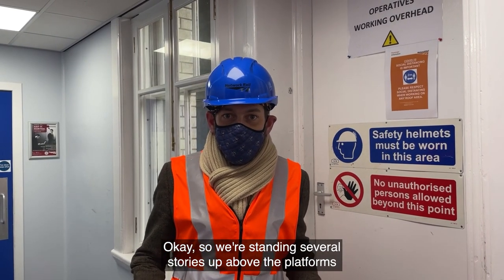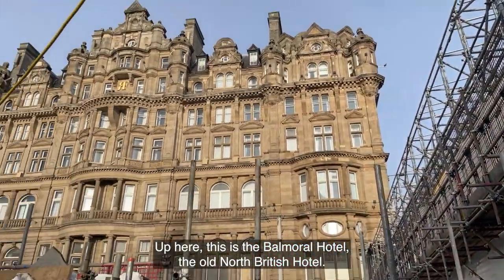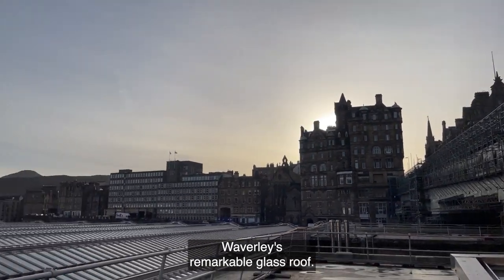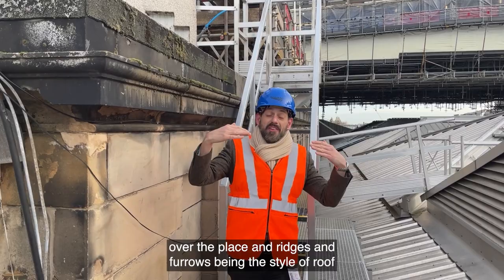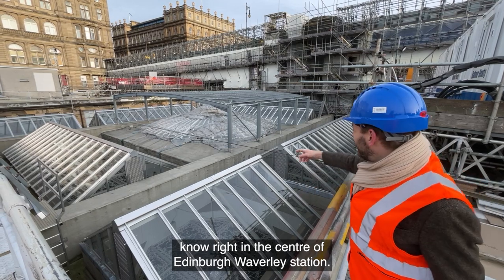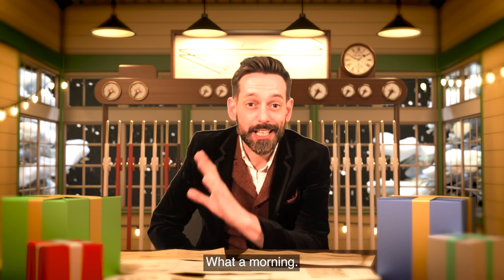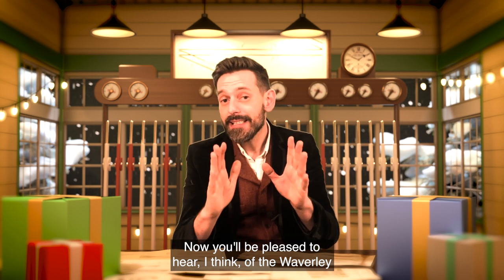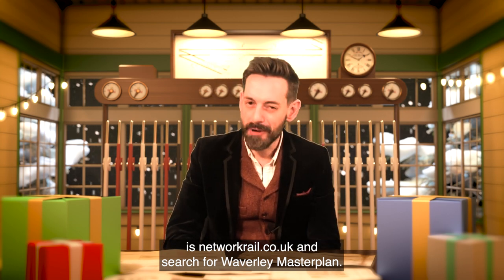Doors to Christmas - three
🎄 🔑 Have you been watching our Doors To Christmas?

Join us and our friends each day to discover the secrets of the railway ...

Where's Tim Dunn❓